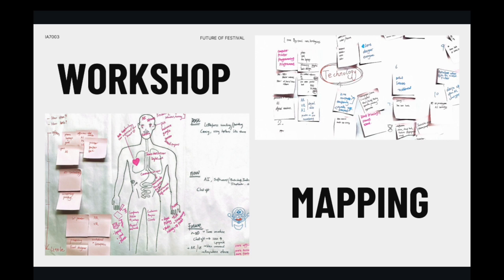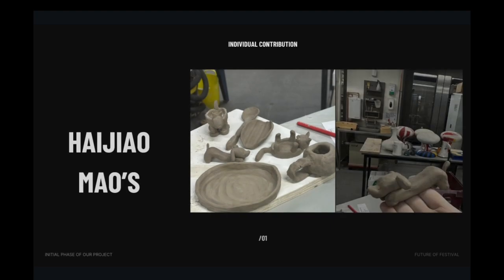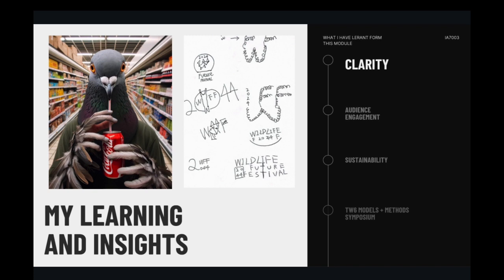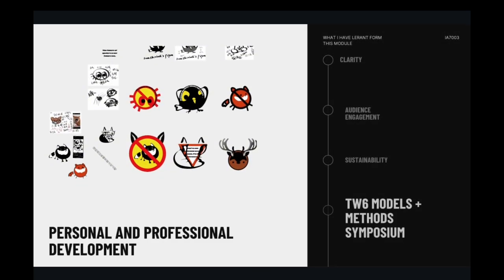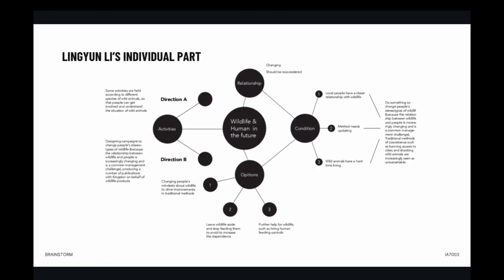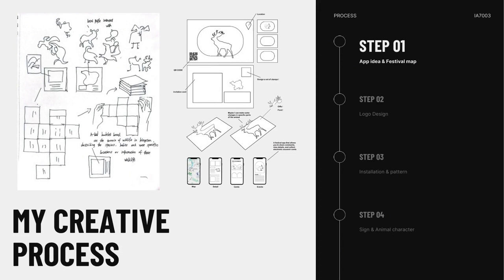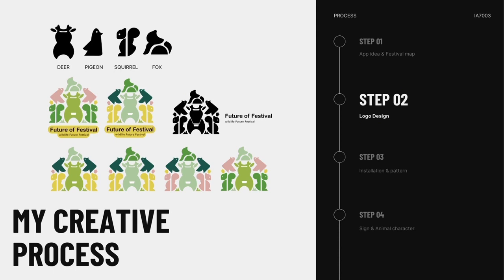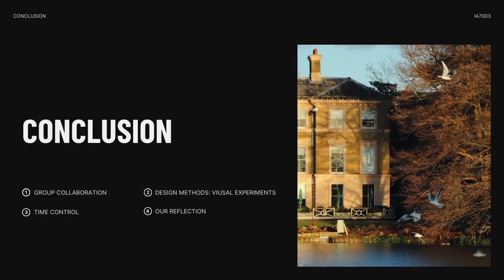HaijiaoMao K2248854 & lingyun li k2339060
IA7003
Element 2: group presentation